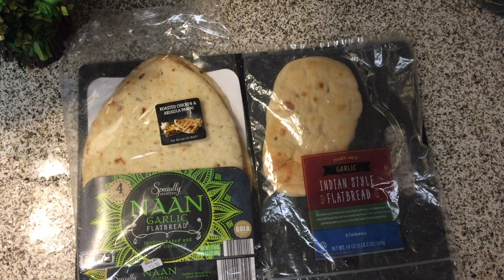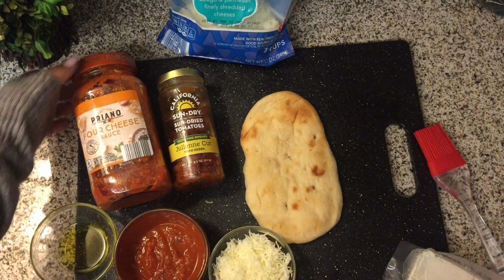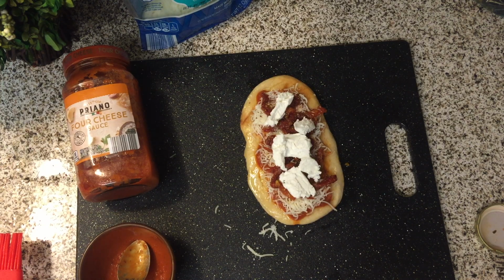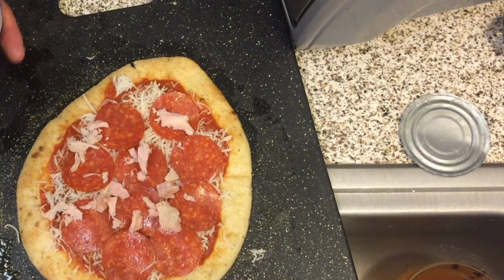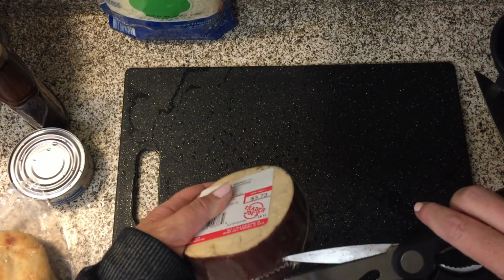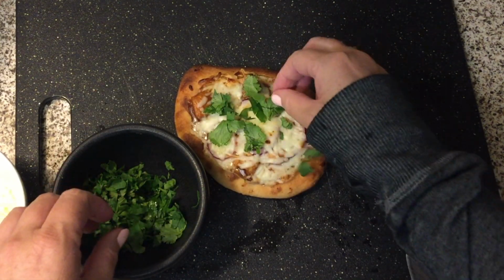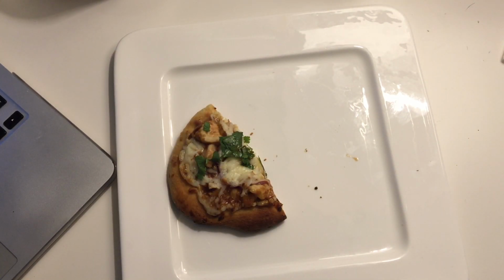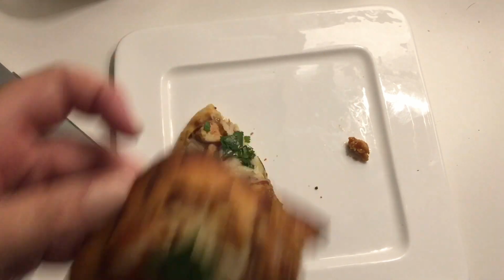HOW TO MAKE NAAN BREAD PIZZA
In this video I show you how to make delicious and easy naan bread pizzas and determine which bread is best between ALDI naan bread and Trader Joe's brand. Watch as I make a yummy goat cheese and tomato pizza along with a barbecue chicken pizza that's a copycat of California Pizza Kitchen's barbecue chicken pizza.  These pizzas are a simple solution to dinner and can be made in only minutes.

MY PRODUCT LINKS:

Jumbl Chilled Condiment Server with 5 Removable Containers

Hamilton Beach 6-Slice Countertop Toaster Oven with Easy Reach Roll-Top Door